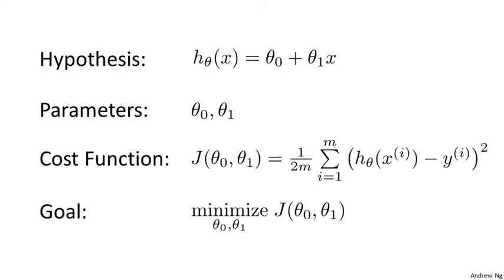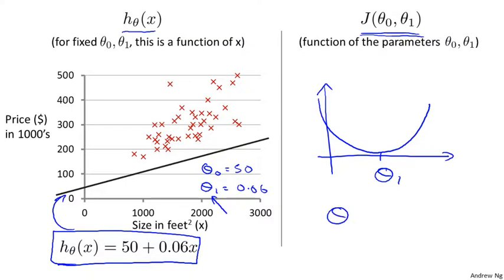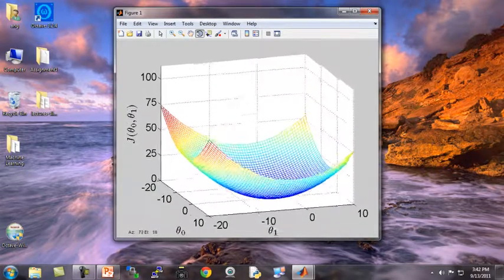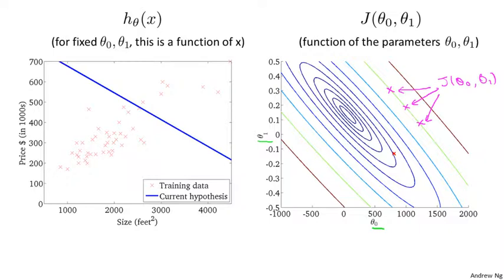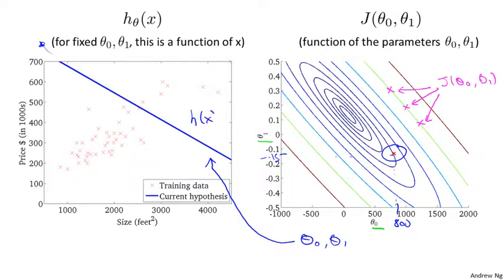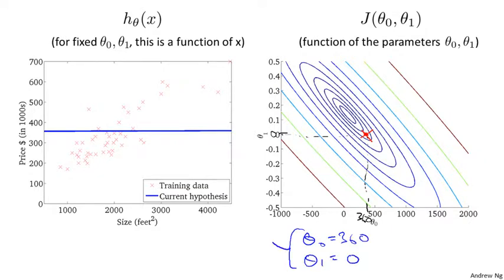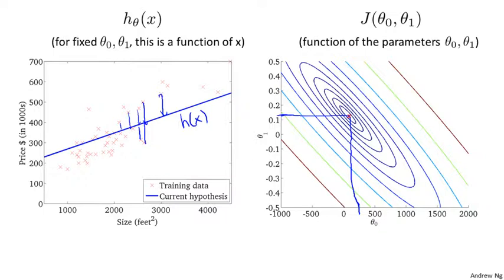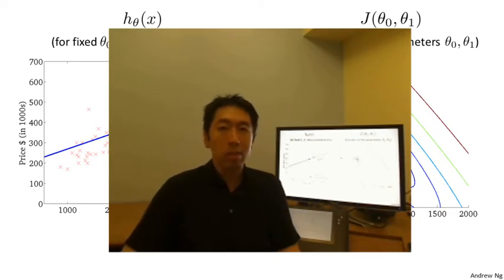Lecture 2.4 Cost Function Intuition II | Linear Regression With One Variable